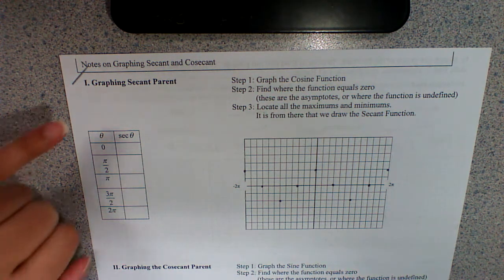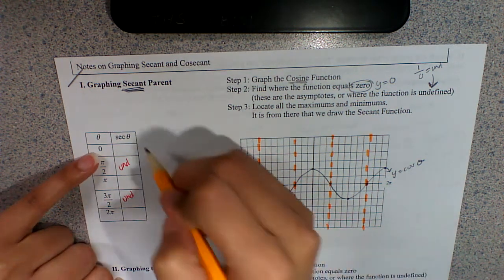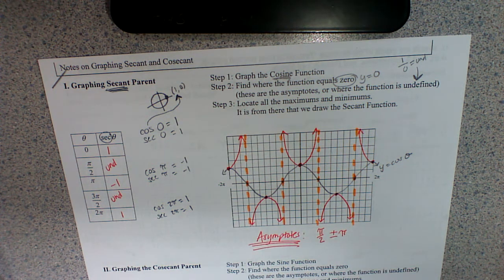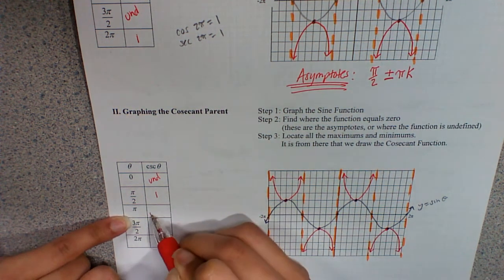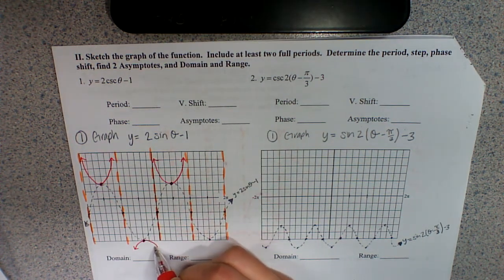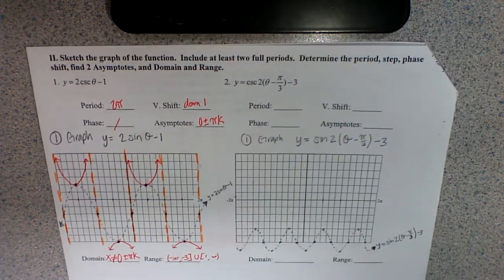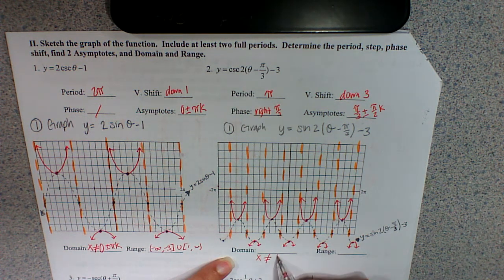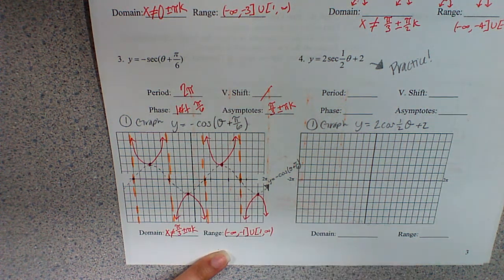Graphing Secant and Cosecant